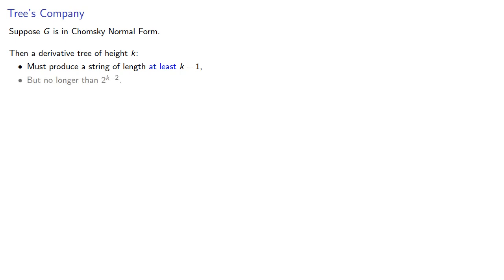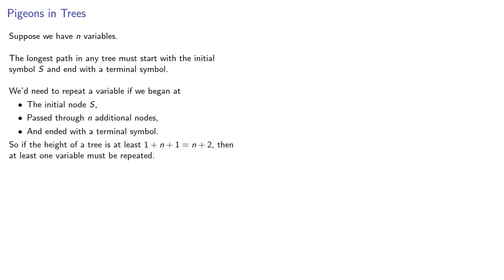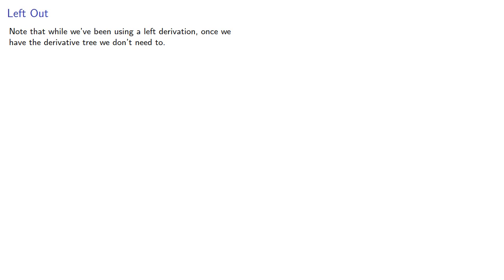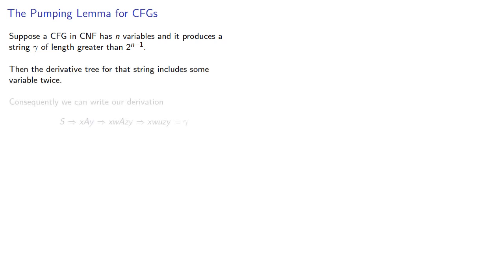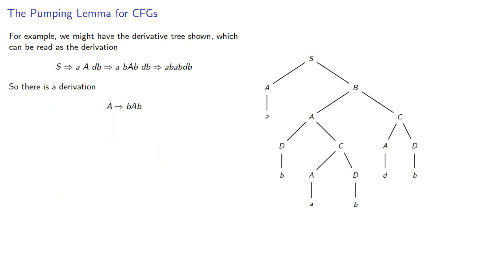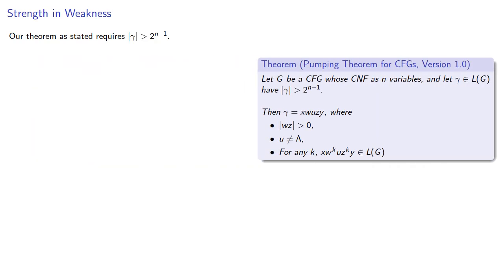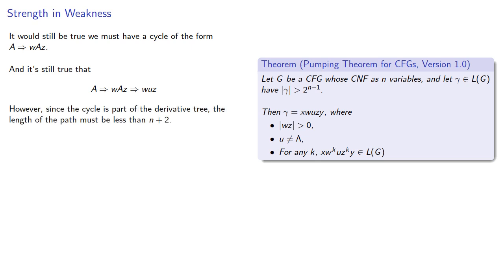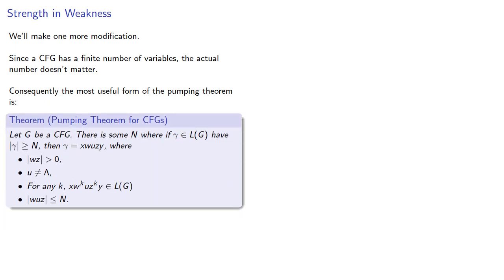The Pumping Lemma for CFGs